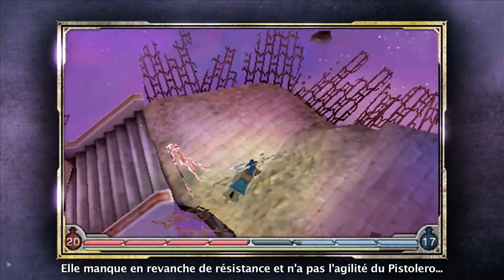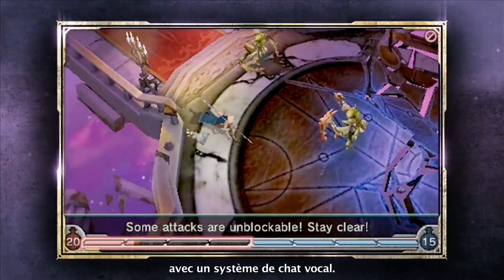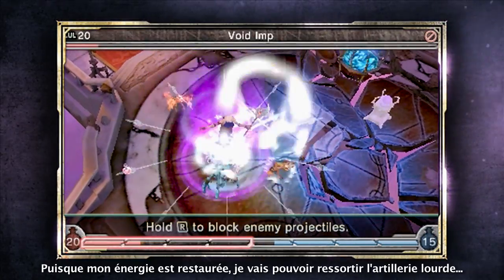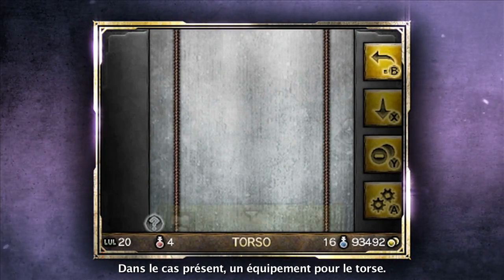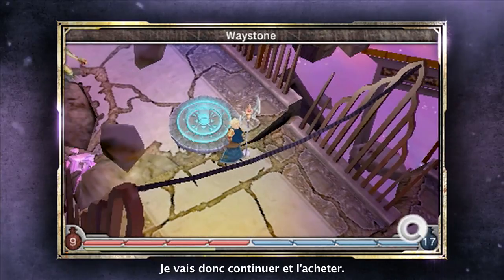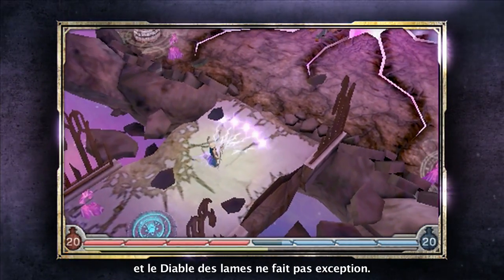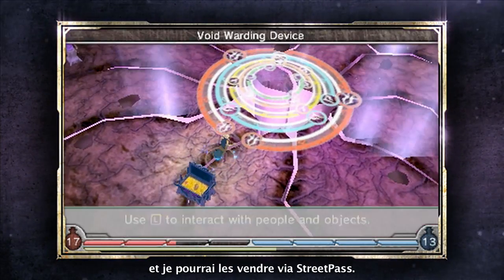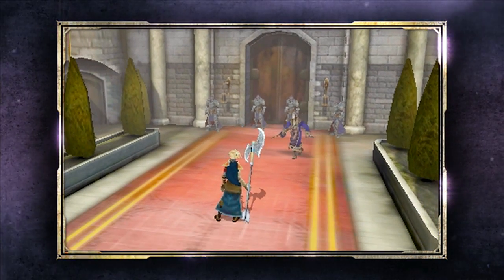Heroes of Ruin - Présentation de l'Alchitecte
Dans cette nouvelle bande-annonce de Heroes of Ruin, Tim Schwalk, producteur du jeu, vous présente l'une de ses classes préférées : l'Alchitecte. Il s'agit de l'une des classes les plus subtiles, qui dispose de nombreux sorts et enchantements.

Heroes of Ruin est prévu pour 2012 sur Nintendo 3DS.